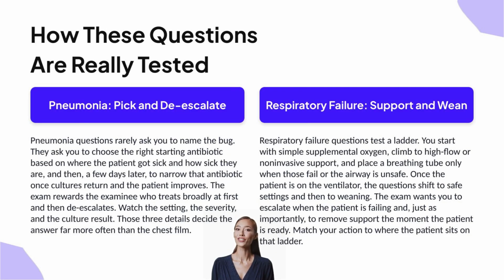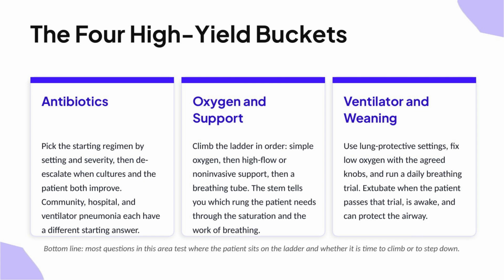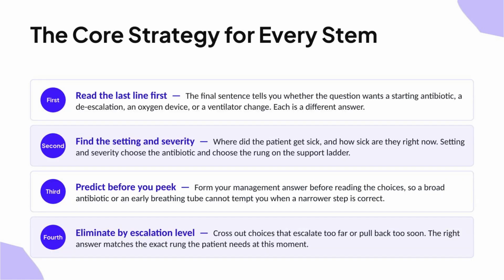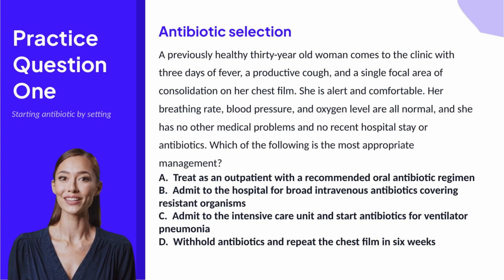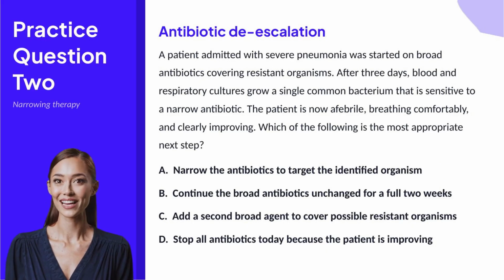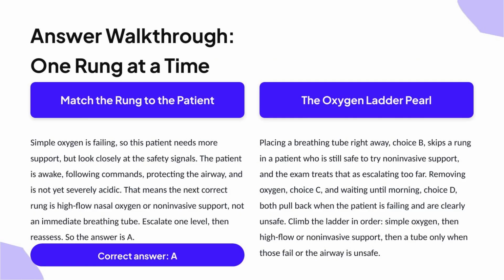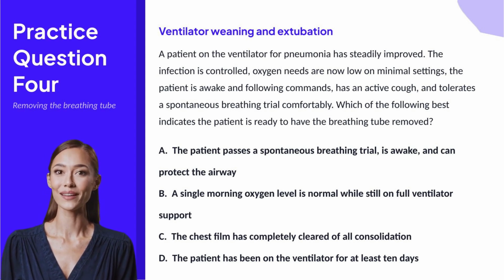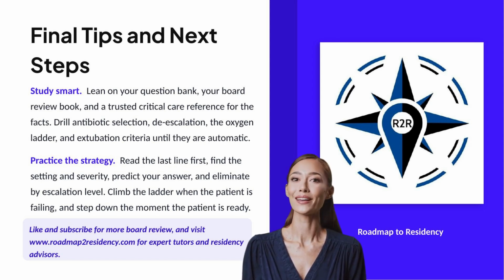Pneumonia & Respiratory Failure Management | USMLE Step 3 High-Yield Review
Managing pneumonia and respiratory failure is one of the most critical, high-yield skill sets tested on the USMLE Step 3 exam. From picking the right empiric antibiotics in a standard ward case to managing a crashing patient on a ventilator during a CCS case, you need to know these critical care algorithms cold.

In this video, we provide a structured, high-yield approach to inpatient respiratory management. We break down empiric antibiotic selection and data-driven de-escalation, step-by-step supplemental oxygen escalation, core mechanical ventilator settings (like PEEP, tidal volume, and ARDSnet protocols), and the exact criteria you must check off before ordering an extubation.

Master these pulmonary and ICU protocols, avoid common test-day pitfalls, and boost your Step 3 score!

📌 What We Cover:
● Antibiotic Selection & De-escalation: How to differentiate CAP, HAP, and VAP, choose appropriate empiric coverage (including MRSA and Pseudomonas coverage), and safely narrow antibiotics based on culture results.

● Supplemental Oxygen Strategies: A step-by-step escalation framework from nasal cannula and high-flow nasal cannula (HFNC) to non-invasive positive pressure ventilation (NIPPV/BiPAP) and intubation.

● Ventilator Management Basics: The high-yield parameters you must order on the exam—including Volume Control vs. Pressure Control, setting PEEP, adjusting FiO2, and implementing lung-protective ventilation for ARDS.

● Extubation Criteria: The exact clinical benchmarks and Spontaneous Breathing Trial (SBT) parameters (like the Rapid Shallow Breathing Index - RSBI) required to successfully and safely transition a patient off the ventilator.